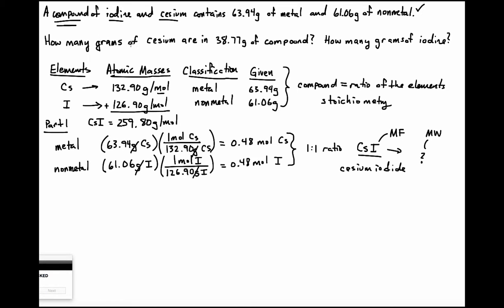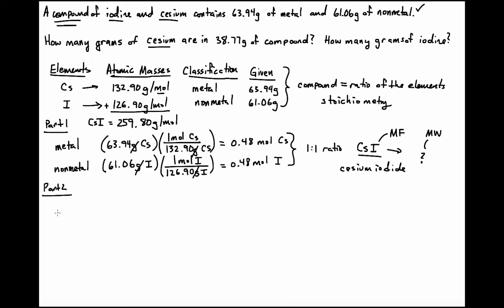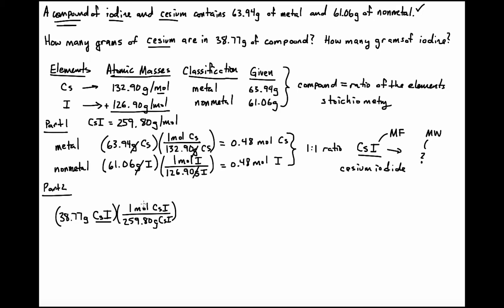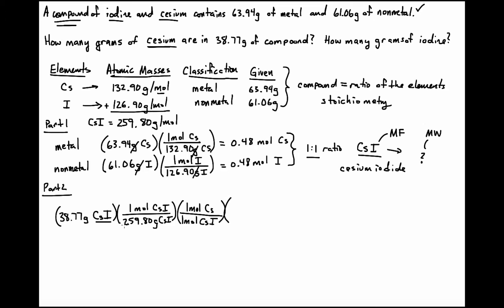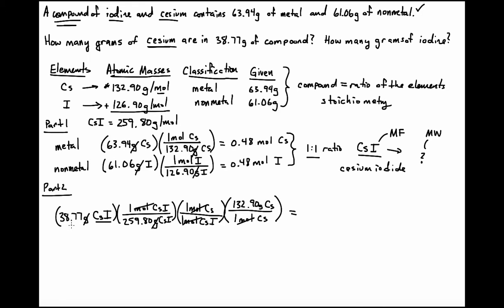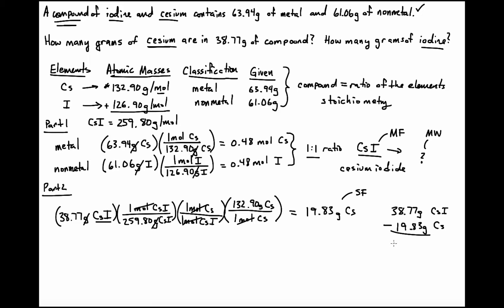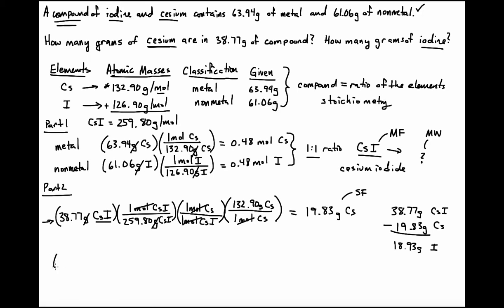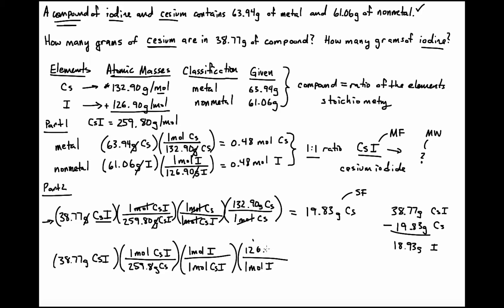General Chemistry Cesium Iodide Part 2 20150903